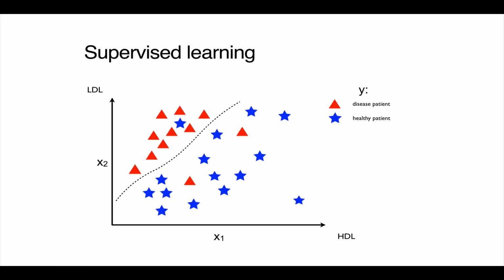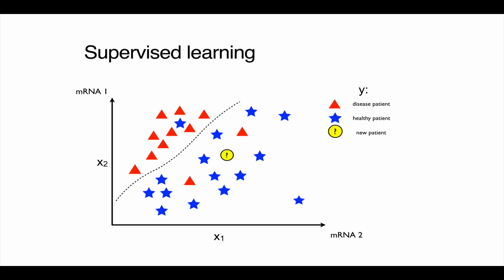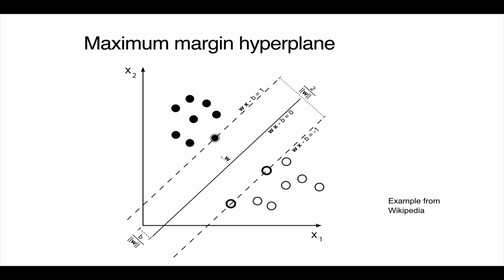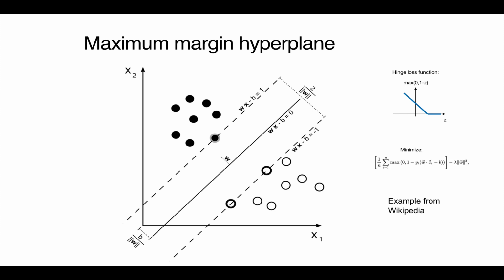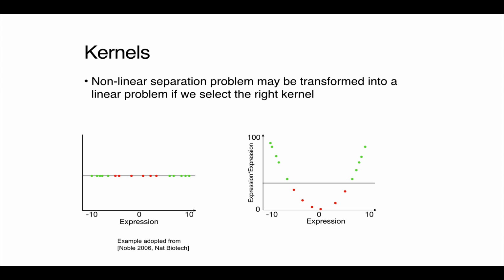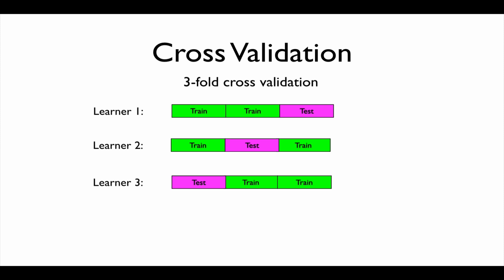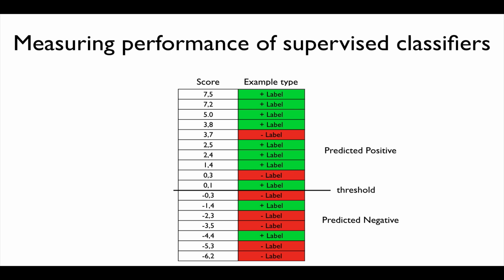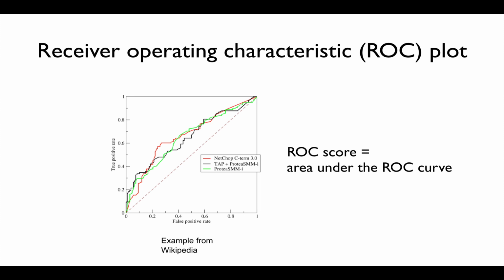CB2030 - Supervised Machine Learning